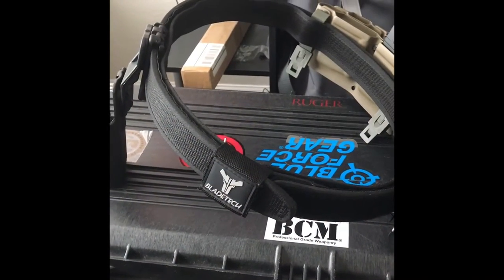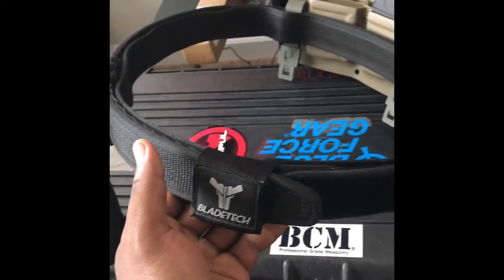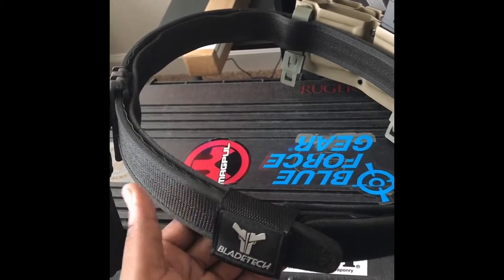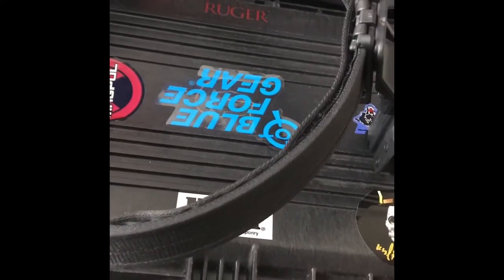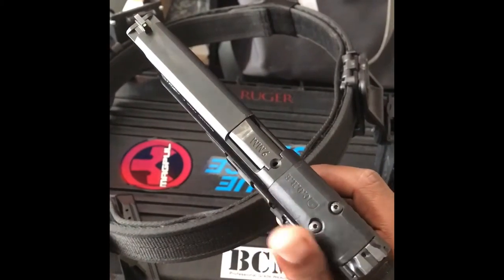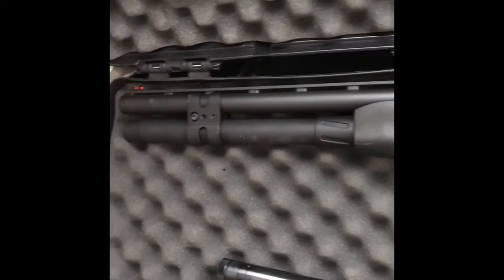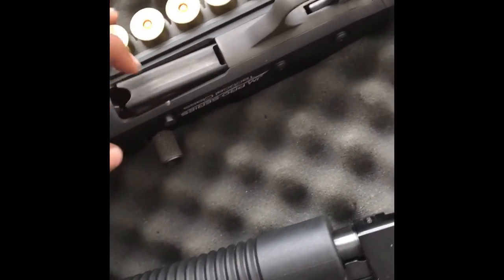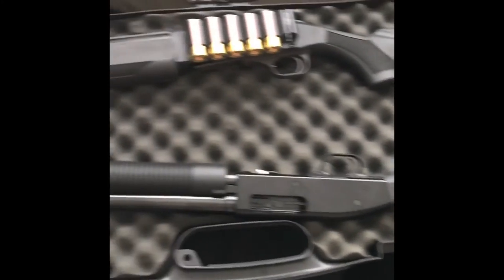3Gun setup | Good for Beginners to three gun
This is my set up for 3 gun. I'm new to the sport and wanted to share with others who want to know what they should get.